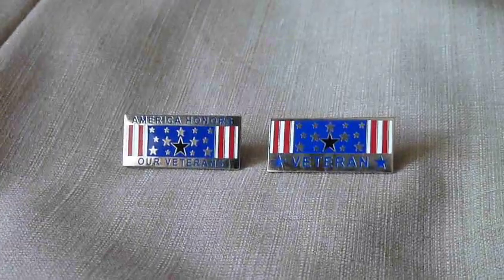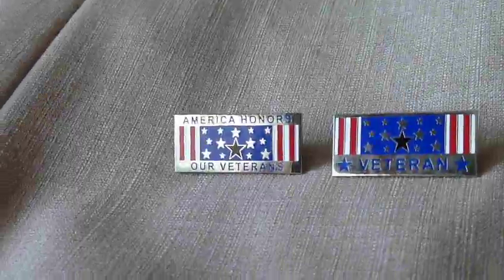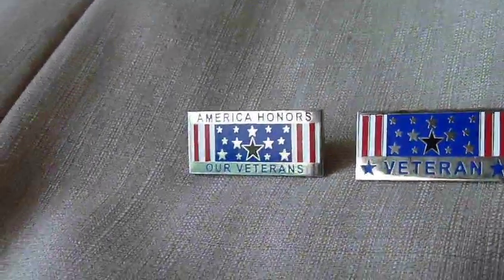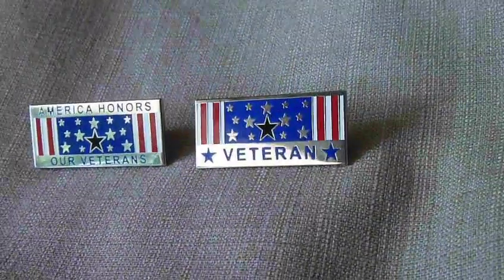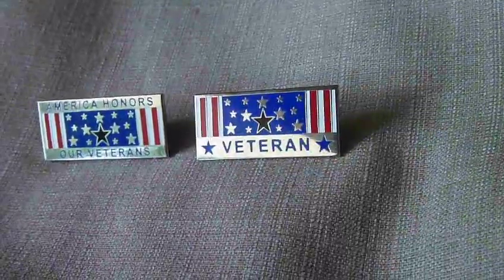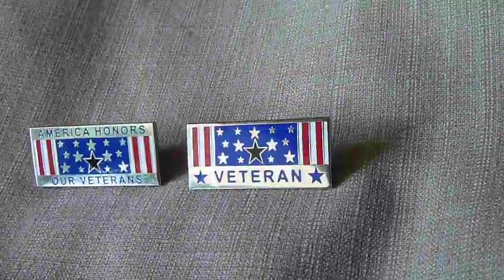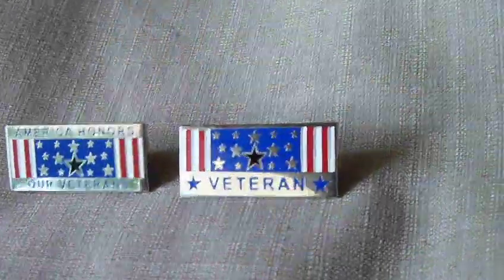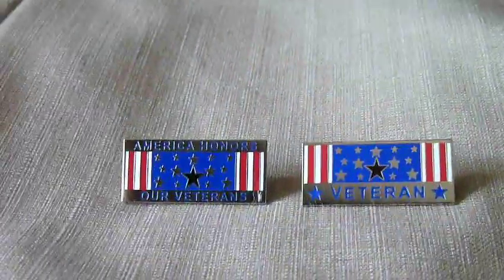P1040958 Vet Pins.MOV